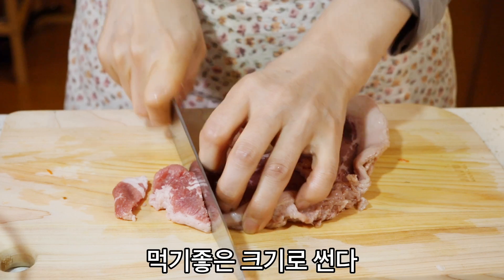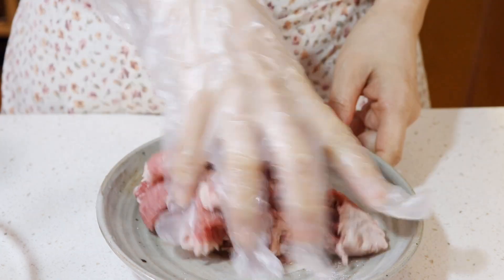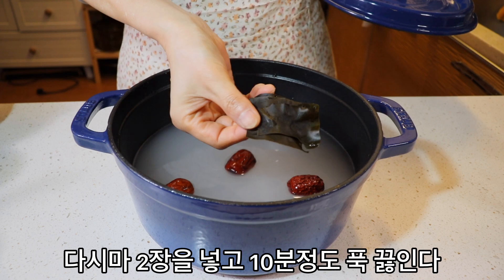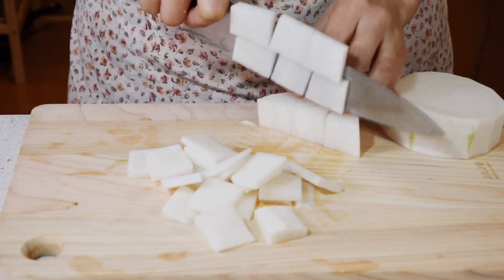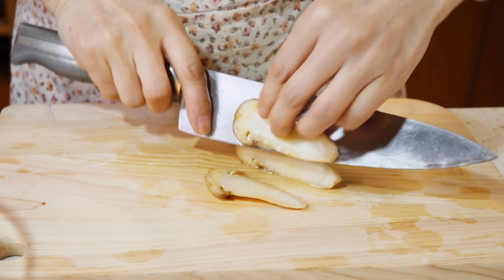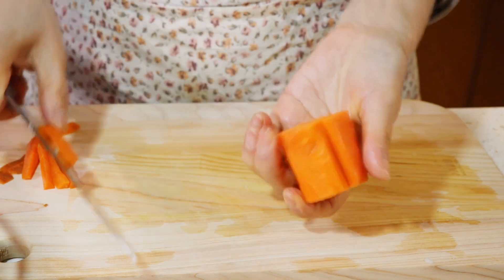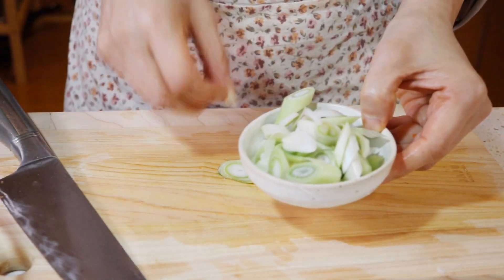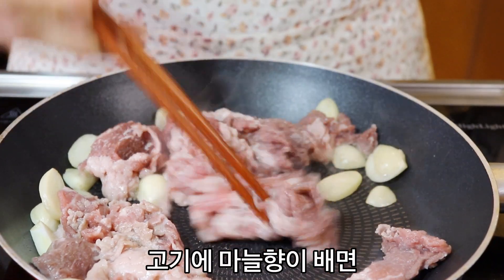송이버섯 차돌양지 맑은탕(Pine Mushroom Beef Soup)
재료 : 소고기 차돌양지 200g, 냉동송이버섯 200g, 대추 3알, 무우 250g, 양파 1개, 청양고추 1개, 청경채당근 40g, 다시마 2장, 대파 40g, 마늘 6알, 참기름 1작은술, 소금 등

만드는 방법
1.소고기차돌양지는 먹기 좋은 크기로 썬후, 소금 2꼬집정도와 청주 1작은술(화이트와인)을 넣어 밑간을 하여 5분정도 둔다
2.쌀뜨물 2L에 대추 3알, 다시마 2장을 넣고 10분정도 푹 끓인다
2.무우, 양파, 송이버섯(실온에서 해동), 청양고추, 청경채, 당근 40g, 마늘 등을 손질한다
  *다진 마늘 사용시 국물이 지저분해질수 있어 편으로 썰었음
3.후라이팬에 마늘과 고기 밑간한 것을 살짝 볶다가 고기에 마늘향이 배이면 무우 썬 것을 넣은 후,소금 1/2작은술과 참기름 1작은술을 넣어 무우가 투명해질때까지 볶는다
4.밑국물(2)에 있는 다시마는 건져내고, 고기와 무우 볶은 것을 넣은 후 뚜껑을 닫고 5분정도 끓인다
5.양파와 당근, 송이버섯, 청양고추를 넣는다
6.간을 국간장 1작은술만 넣고 싱거우면 추가로 소금을 넣는다
7.청경채와 대파를 넣어주면 완성
8.송이버섯향이 넘 좋고 국물이 시원하면서도 감칠맛이 있어 요즘처럼 쌀쌀해진 날씨에 먹으면 좋습니다

Pine Mushroom Beef Soup

PineMushroomBeefSoup PineMushroomDishes PineMushroomSoup MatsutakeSoup Healthy Dishes#MushroomDishes#KFood#KoreanFood#ChunisCooking

Ingredients: 200g beef, 200g frozen Pine Mushroom(matsutake), 3 jujubes, 250g radish, 1 onion, 1 hot pepper, bok choy carrot 40g, 2 kelp, 40g green onion, 6 garlic, 1 teaspoon sesame oil, salt, etc.

Directions:
1. Cut the beef into easy-to-eat sizes, add 2 pinches of salt and 1 teaspoon of sake (or white wine), season and leave for 5 minutes.
2. Add 3 jujubes and 2 kelp to 2L of rice water and boil for 10 minutes.
2. Trim radishes, onions, pine mushrooms (thawed at room temperature), spicy red pepper, bok choy, carrots 40g, garlic, etc.
3. In a frying pan, lightly fry the garlic and the seasoned meat, then add the sliced   radish if the garlic flavor is doubled, then add 1/2 teaspoon salt and 1 teaspoon sesame oil, and fry until the radish becomes transparent.
4. Remove the kelp from the bottom broth (2), add the fried meat and radish, close the lid, and boil for 5 minutes.
5. Add onions, carrots, pine mushrooms, and spicy pepper
6. Add only 1 teaspoon of soup soy sauce and add salt if it is fresh.
7. Add bok choy and green onion to finish
8. It has a good Pine Mushroom scent and the soup is clean and rich, so it is good to eat in cold weather like these days.

松菇萝卜牛肉汤

配料：200g牛肉，200g冷冻松茸，3个枣，250g萝卜，1个洋葱，1个麻辣辣椒，40g白菜胡萝卜，2个海带，40g大葱，6个大蒜，1茶匙麻油，盐等

怎么做
1.将牛肉切成易于食用的大小，加入2撮盐和1茶匙清酒（或白葡萄酒），调味，静置5分钟。
2.在2升米水中加入3个枣和2块海带，煮沸10分钟。
2.修剪萝卜，洋葱，松蘑菇（在室温下解冻），红辣椒，白菜，胡萝卜40克，大蒜等。
3.在平底锅中轻轻炸大蒜和调味肉，如果将大蒜风味加倍，则加入切成薄片的萝卜，然后加入1/2茶匙盐和1茶匙香油，然后煎至萝卜变透明。
4.从底部汤汁（2）中取出海带，加入炒肉和萝卜，盖上盖子煮沸5分钟。
5.加入洋葱，胡萝卜，松蘑菇和辛辣辣椒
6.仅添加1茶匙酱油，如果新鲜则加盐。
7.加入白菜和大葱
8.松茸味浓郁，汤清爽浓郁，因此在这种寒冷的天气里可以食用。